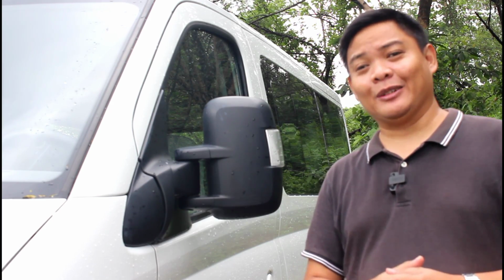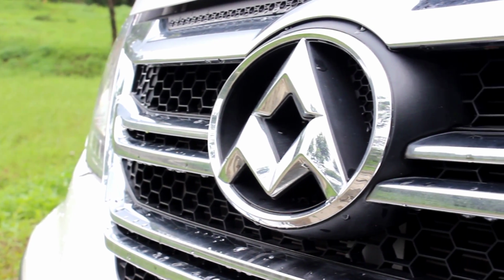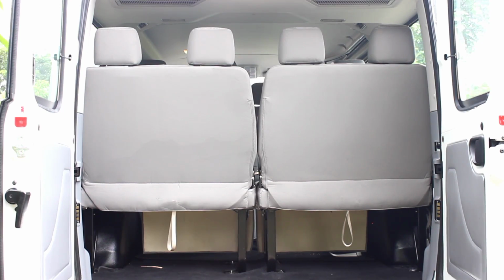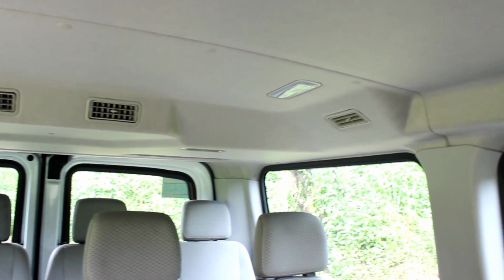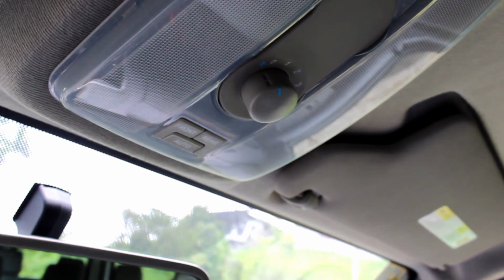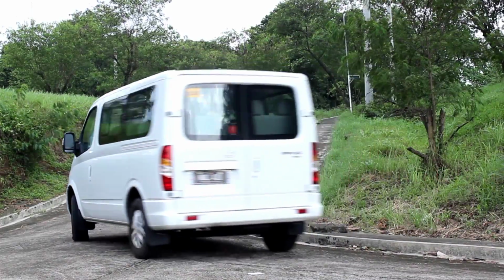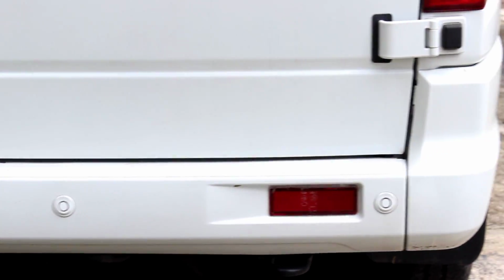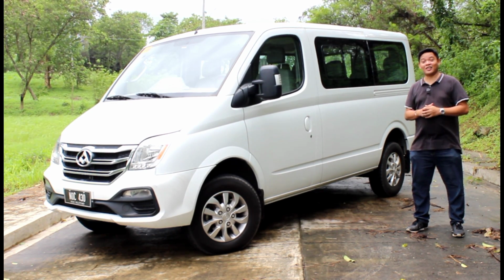Maxus V80 Comfort | Full Review and Test Drive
Learn more about the Maxus V80 by watching this full review and test drive.

The V80 is a van manufactured by Maxus, or LDV as it's known in other markets.  In the Philippine market, it competes with the likes of the Ford Transit, Hyundai H350, Toyota Hiace and Nissan Urvan, to name a few.  The one featured here is the Comfort variant which is the 13 seater model that comes with a 2.5-liter,  turbo diesel CRDi engine mated to a 5-speed manual transmission.

This video will cover the exterior, interior as well as driving impressions.   Aside from basic information like price, space, and engine output, this review also aims to cover both objective and subjective aspects such as ergonomics, usability, practicality, fit and finish and overall design.  Hopefully, the pros and cons we cover help you to decide if this is the right car for you.  But even if you’re not in the market for a new car, I hope this video provides some entertainment value.

Bearing Ph Motoring is a one-man team.  All the camera work, editing, writing and presenting is done solely by me, so I would appreciate your understanding if the output isn’t perfect.  Rest assured that I am open to (constructive) feedback and will continuously work hard to give you better content, as I know none of this would be possible without your support.

This will really help me grow the channel and provide more content.

🎵 Track Info:

Title: Trouble by Topher Mohr and Alex Elena
Genre and Mood: Hip Hop & Rap + Dark

Title: Hot Heat by Topher Mohr and Alex Elena
Genre and Mood: Rock + Inspirational